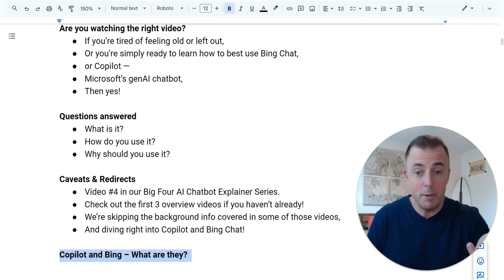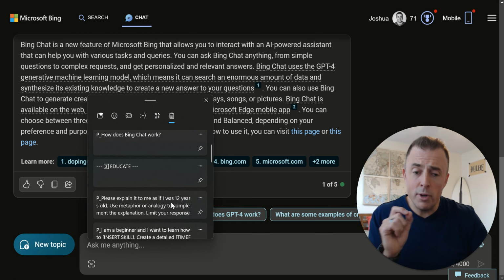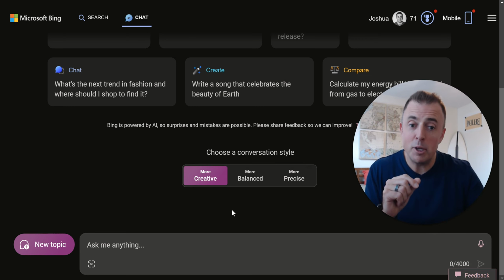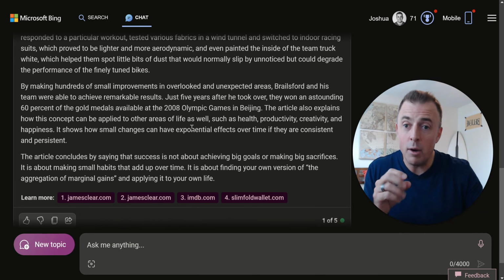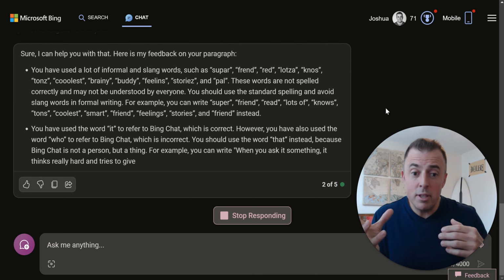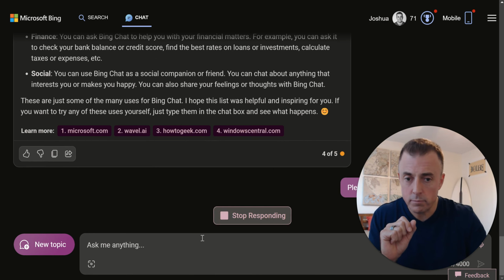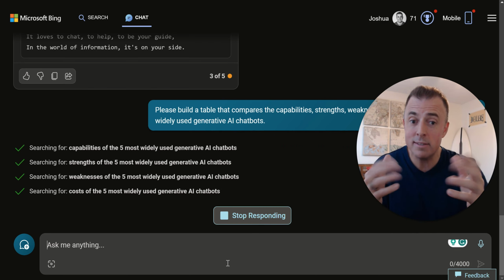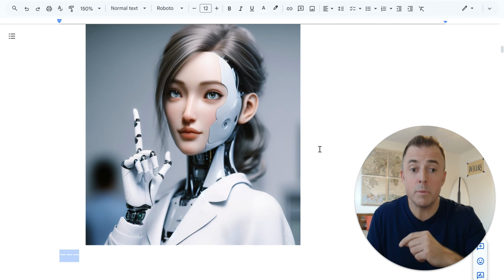How to Use Microsoft’s Bing Chat and Copilot AI Chatbots #86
This video explains Copilot and Bing Chat (which are the same thing), Microsoft’s generative AI chatbot — what it is, how to use it, and why you should! I provide examples of how you can best put this genAI chatbot to work for you.

With a loving spoonful of the “so what” baked in 🍞

Feel free to hit me up on social media! I’m on, but not always active, on these platforms: